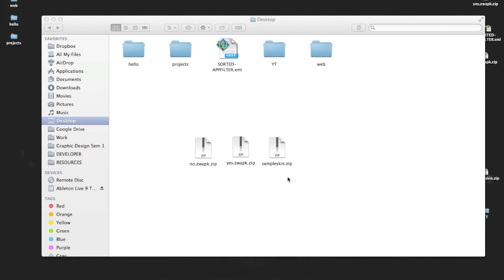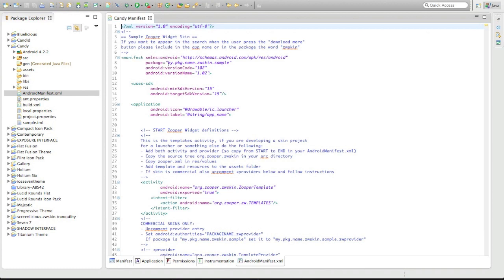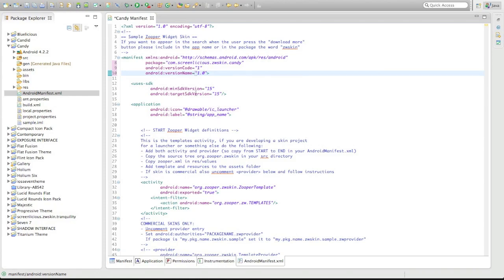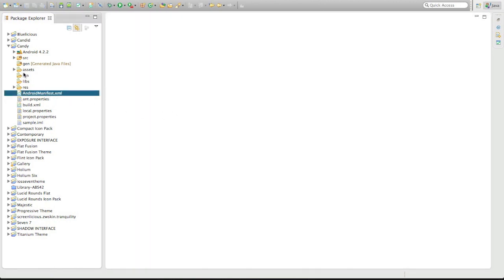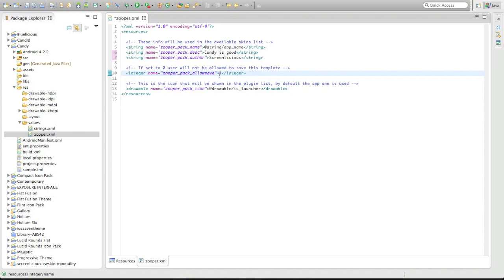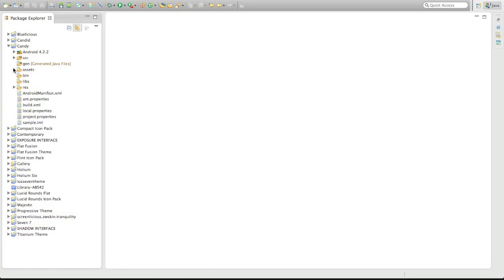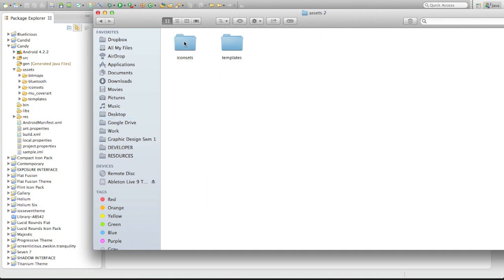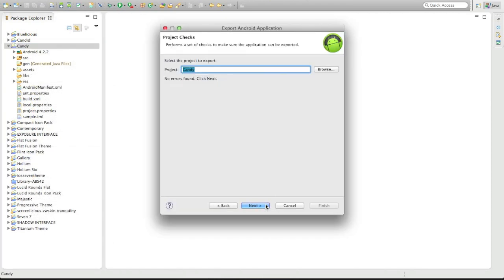How To Make A Zooper Skin APK Ready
Android Icon Sizes:

LDPI - 36x36
MDPI - 48x48
HDPI - 72x72
XHDPI - 96x96
XXHDPI - 144x144